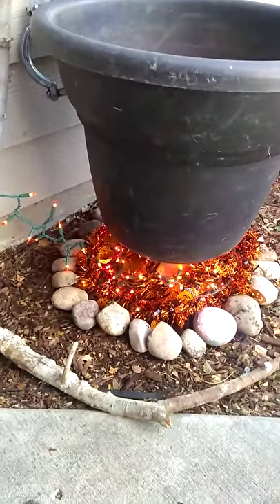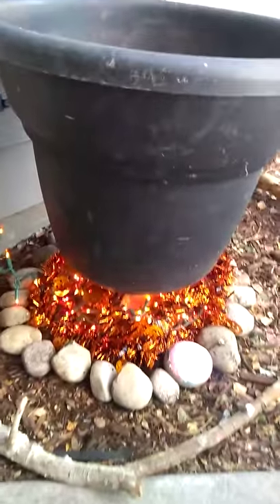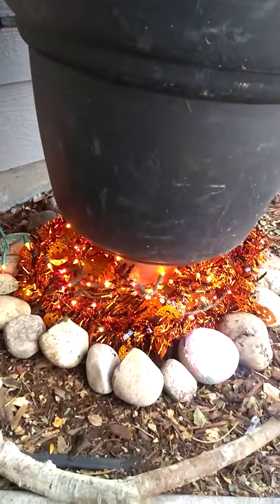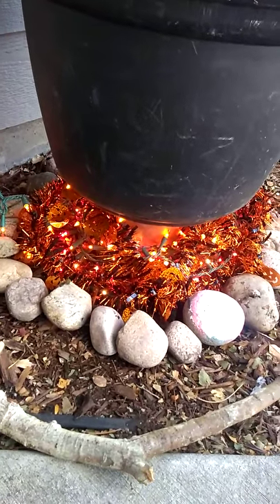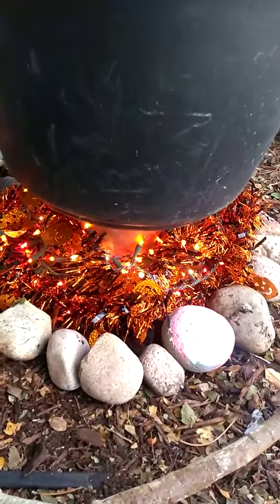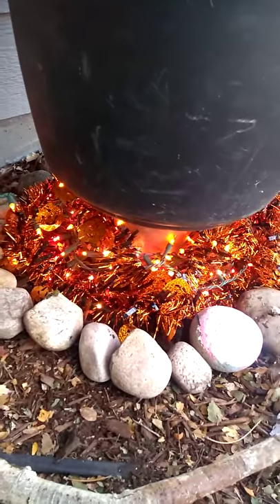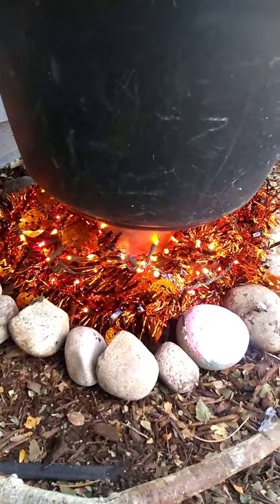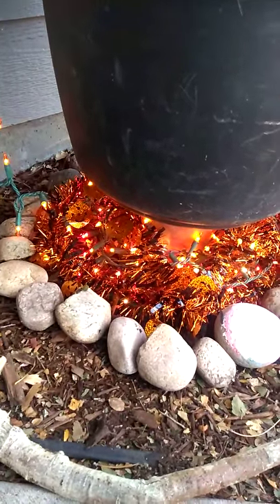Easiest, quickest way to make a fake cauldron fire for Halloween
It's really not that hard. You don't need to spend hours using spray foam and all that nonsense. Hope this helps!